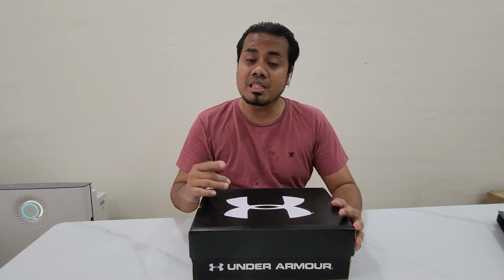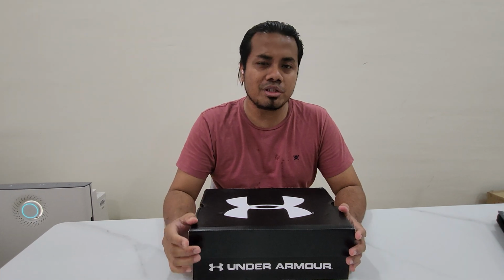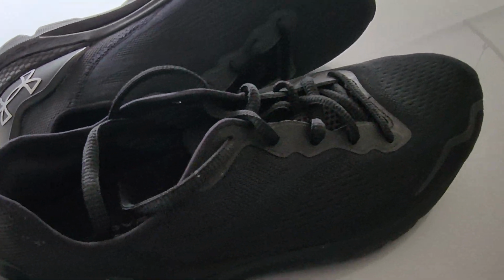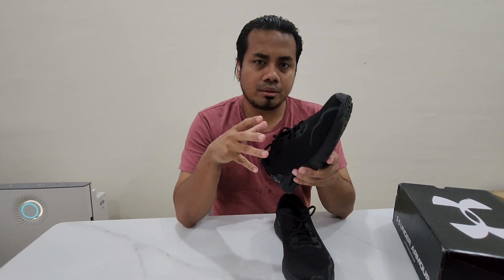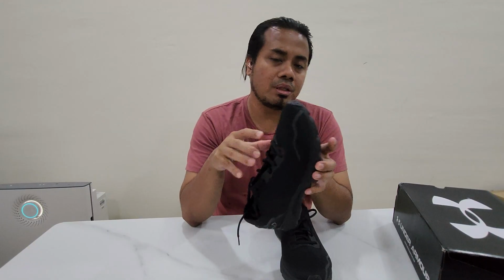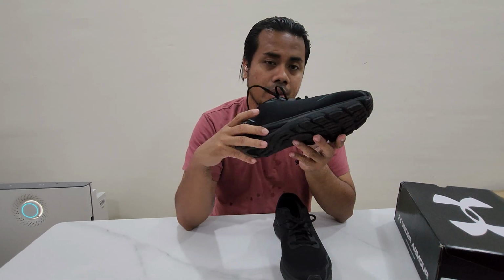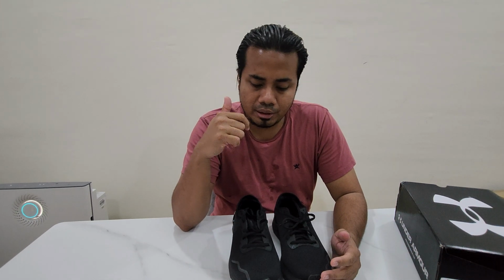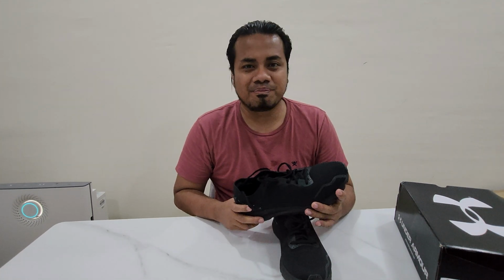UNDER ARMOUR SONIC 6: A Tale of Two Functions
UA Sonic 6 is definitely a versatile-looking shoe, but is it enough to justify its price tag?
Here I divide my review based on lifestyle and running shoe. Enjoy my review!